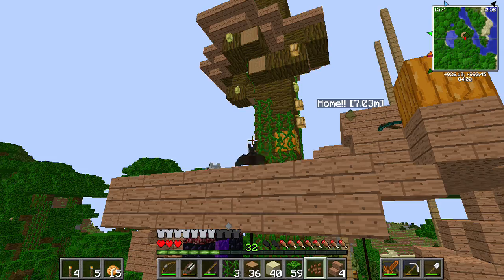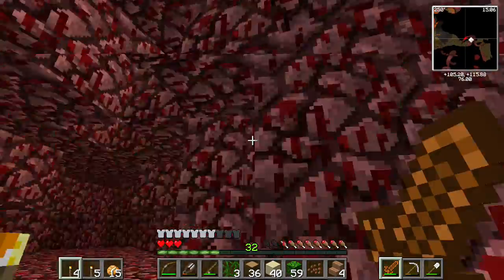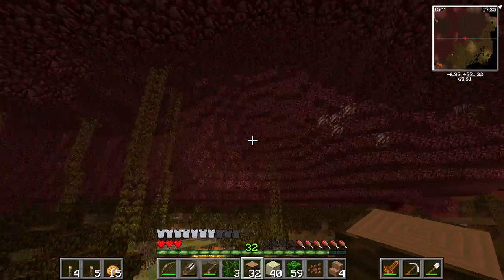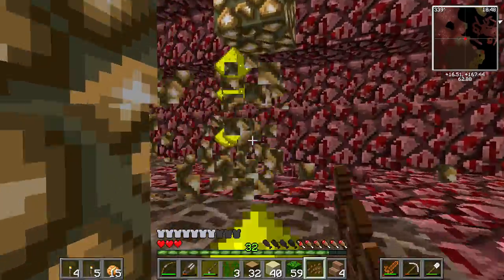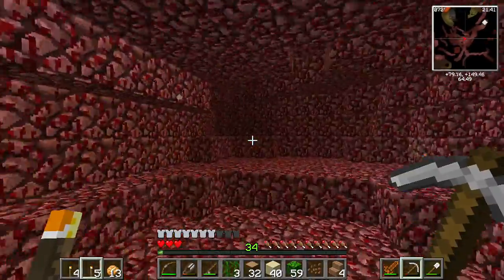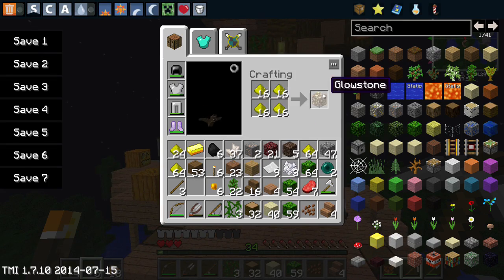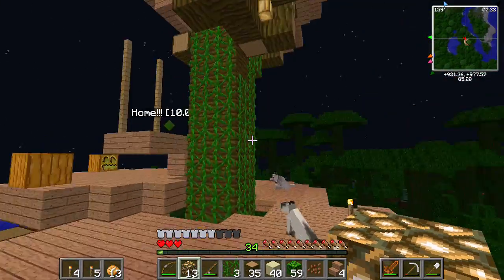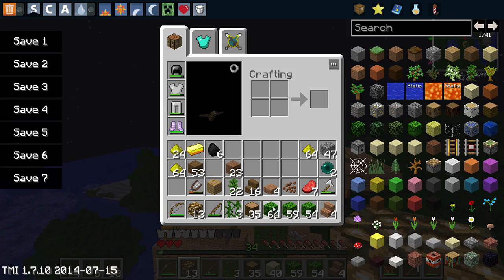Minecraft PC Modded Survival - "Bright Rooftop Room" [15]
In this episode we go to the Nether to gather some Glowstone for our lighting project and we begin the room of our entire house!

Last episode we build a house for our pets, and it is higher up than the top level! Moving on up! :D

This is a let’s play where mods rule… and I get to take over the mods. We need to learn crafting recipes, go to different dimensions, and take down evil monsters! I am so excited and I hope you are as stoked as I am!

Goal Progress:
        1,090/500

To record I use an El Gato Game Capture HD. For audio I use Turtle Beach PX21 Wired Headset.

Mod List  (WARNING!! QUITE LONG!!)
 Better Furnaces
 Damage Indicators
 Treecapitator
 Lucky Blocks
 Deconstruction
 Mine and Blade 2
 Applied Energistics
 Archimedes Ships
 Backpacks
 Baubles
 Biomes o’ Plenty
 CraftGuide
 Enchanting Plus
 EnderIO
 iChunUtil
 Dynamic Lights
 InventoryTweaks
 Iron Chests
 LittleBlocks
 Magic Yarn
 Mantle
 Metallurgy
 Meteors
 Morph Beta
 Furniture
 OpenEye
 Optifine
 QuiverBow
 Reis-Minimap
 Slimevoid Library
 Tinkers Construct
 Telepads
 Thaumcraft
 Tomahawk
 TooManyItems
 Vein Miner
 Witchery